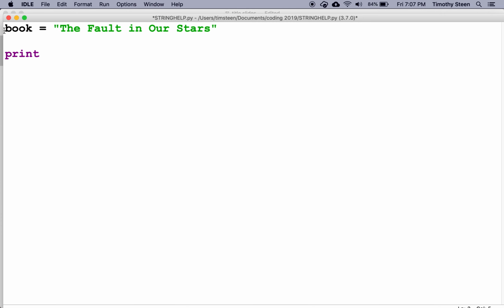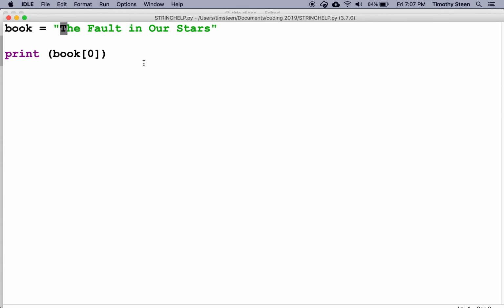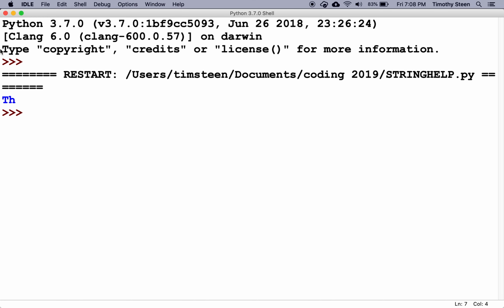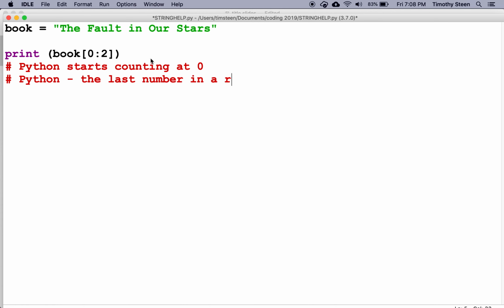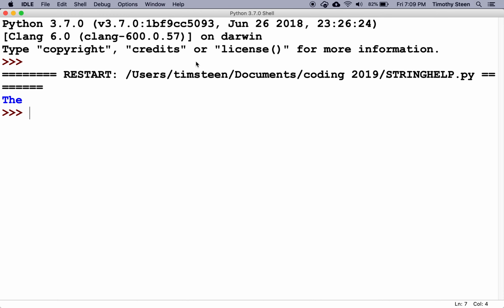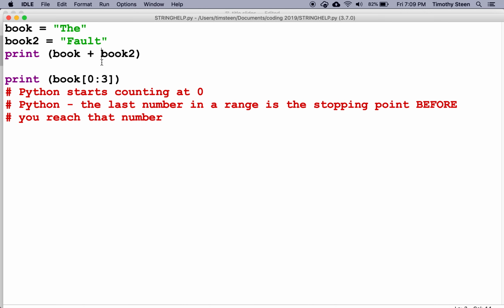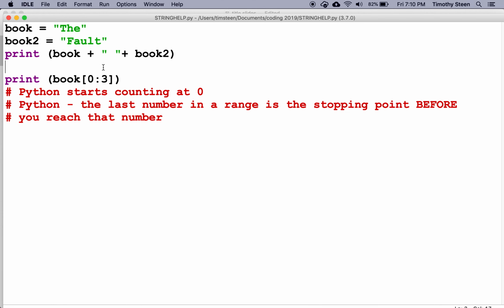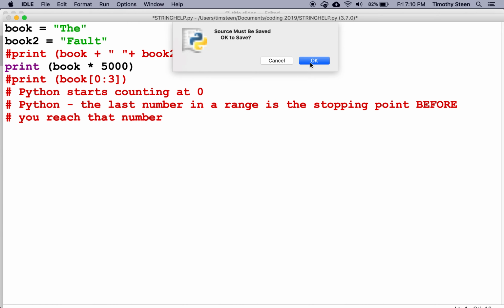Strings 1 Tips 2